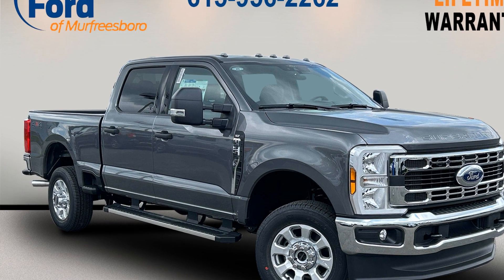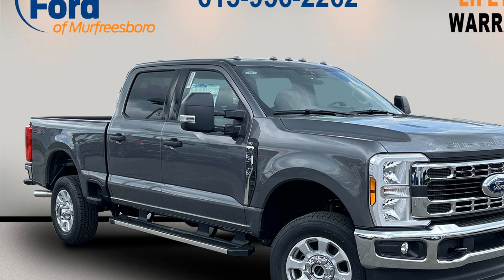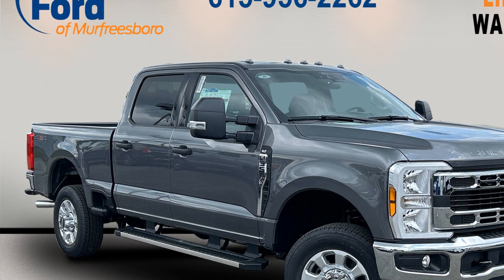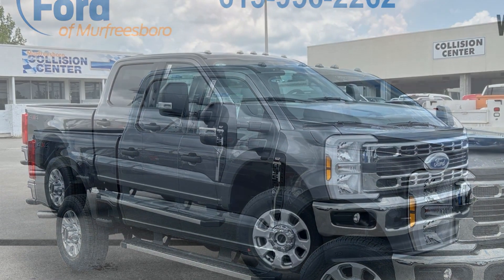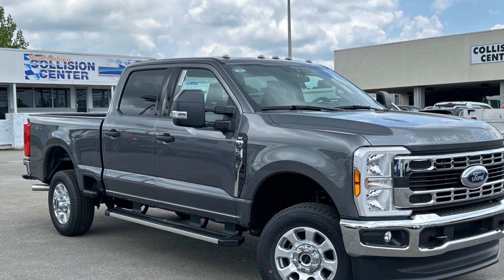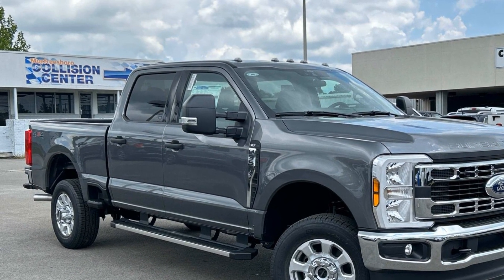2024 Ford Super Duty F-350 SRW XL Murfreesboro, Nashville, Cookeville, Clarksville, Chatanooga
2024 Ford Super Duty F-350 SRW XL 1FT8W3BN0REE20384 Video

With our large New Ford Inventory, we have the perfect new car, truck or SUV to fit your needs!

In the market for a brand new Ford? Take a look at our New Vehicle Specials to find a great model to take home at a special price

With our large Pre-Owned Inventory, we have the vehicle you’re looking for!

To schedule a test drive in this 2024 Ford Super Duty F-350 SRW XL, call us at or stop by our showroom located at 1550 NW Broad St, Murfreesboro, TN 37129.

Thank you for considering Ford of Murfreesboro as your premier Tennessee Ford dealer. We look forward to helping you with all your new car needs and hope to see you soon!